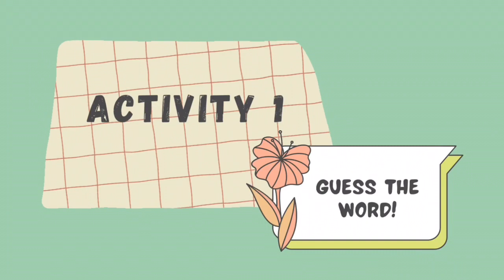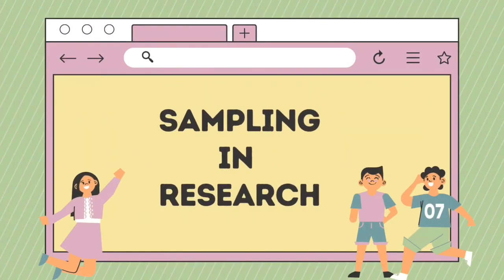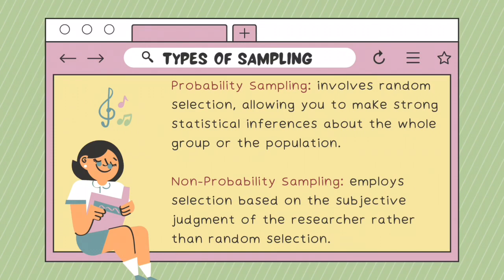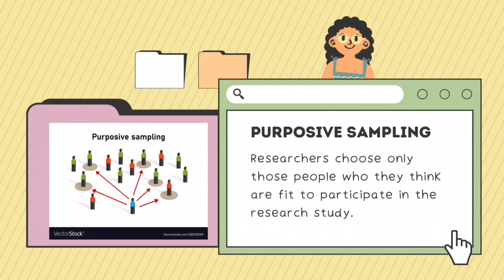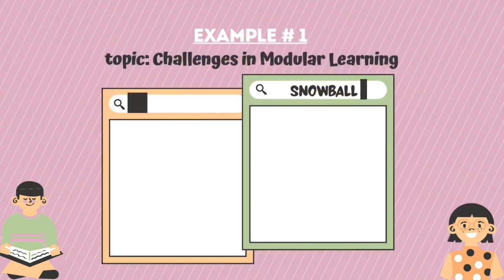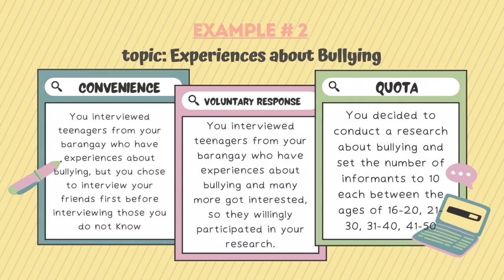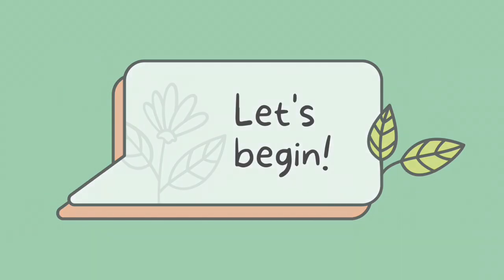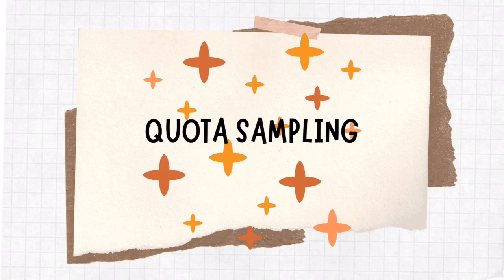SAMPLE VIDEO LESSON IN PRACTICAL RESEARCH 1 || NON-PROBABILITY SAMPLING || Lynsel Papuran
Here's a simple video lesson I created for this year's class observation. I hope this brings you idea on how a video lesson is done. Create yours too and share it with our learners around the globe!